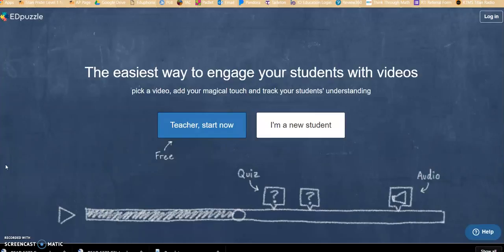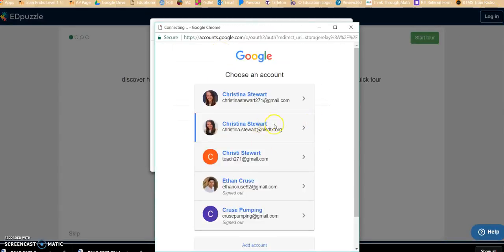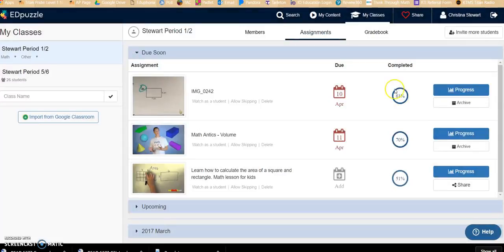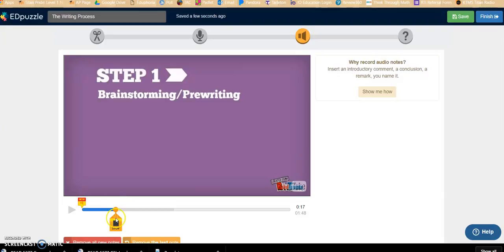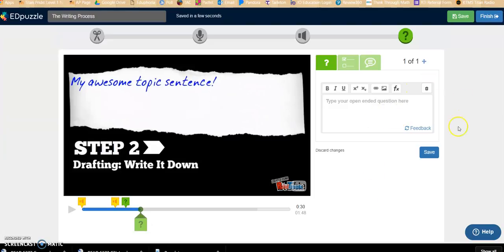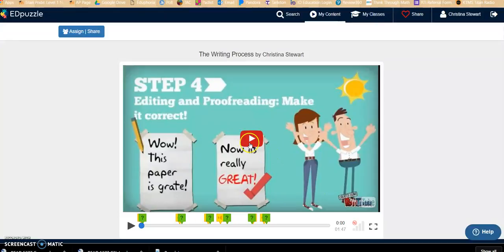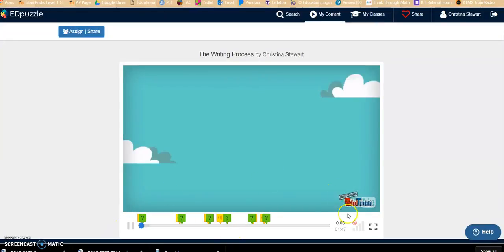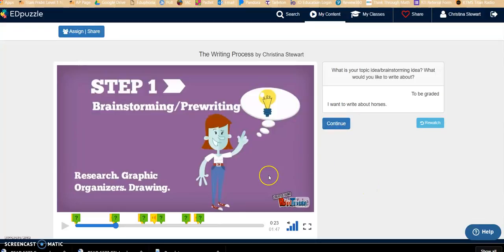EdPuzzle Connect2Learn Conference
Presentation by Christina Stewart